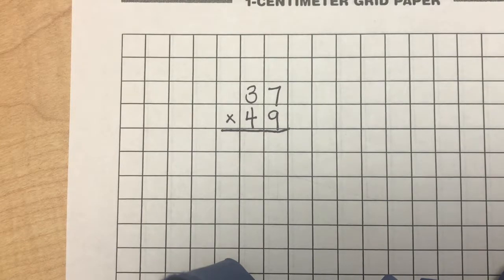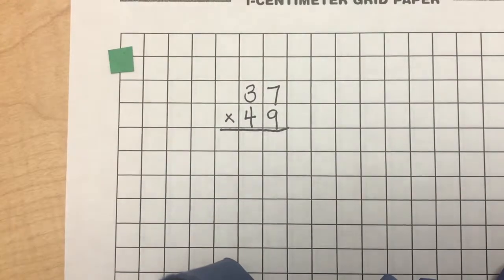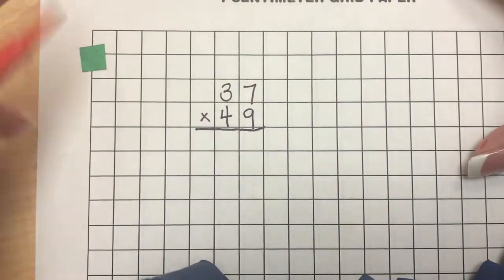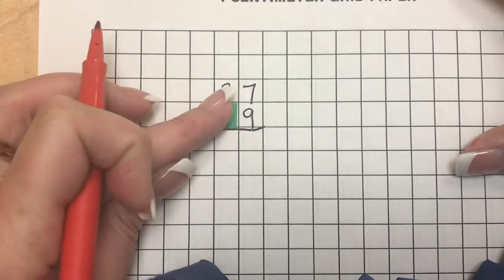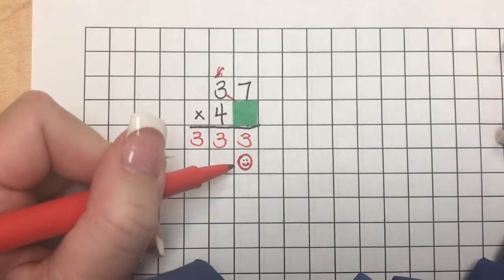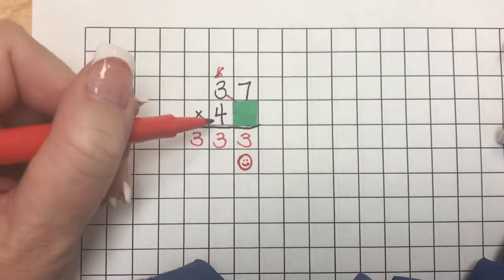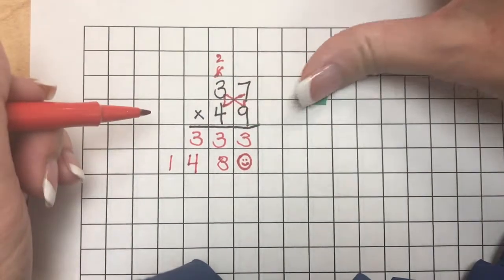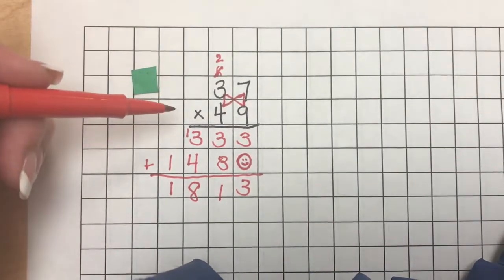Multi Digit Multiplication Tips